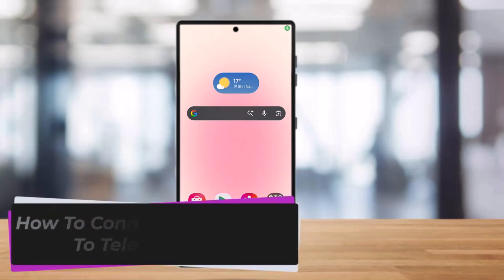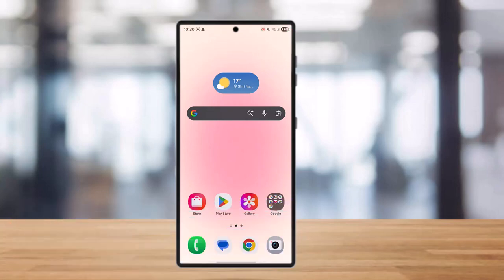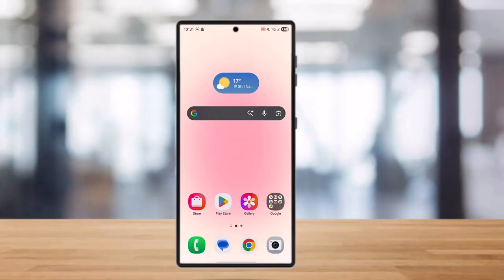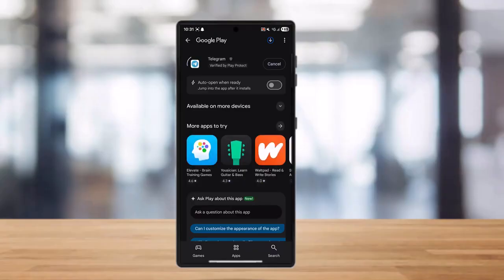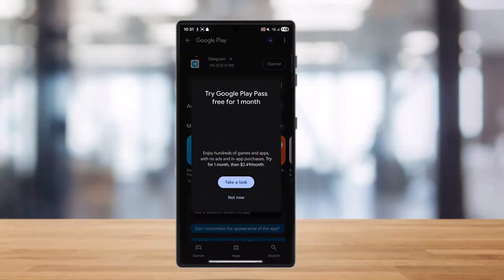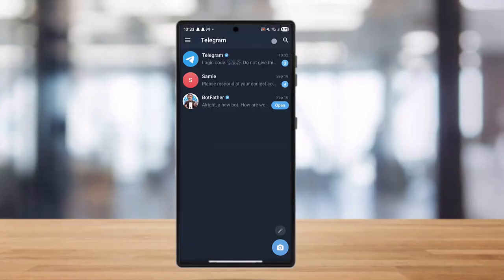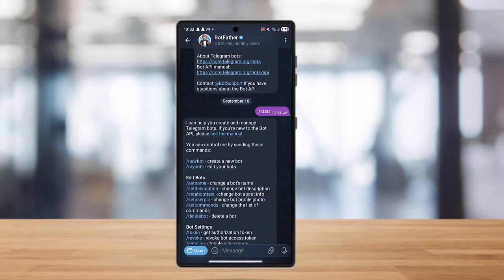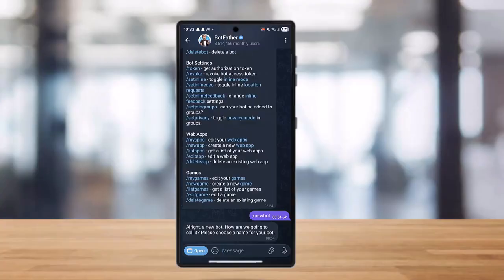How To Connect ChatGPT API To Telegram Bots !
So today in this video, we are going to discuss about how to connect the ChatGPT API to a Telegram bot. So without wasting much of our time, let’s get straight into the video. Connecting ChatGPT to Telegram is actually very simple if you follow the right steps.

To begin, you need to first create a Telegram bot using BotFather. So for this, simply install the Telegram app and get logged in into your Telegram account. Once you are logged in, search for “BotFather,” open the chat, and use the command /newbot to create your Telegram bot. After this, BotFather will give you a Telegram Bot Token, which you will need later.

Now, the next step is to get your OpenAI API key. So just log in to the OpenAI platform and generate your API key from the developer settings. Make sure to keep your API key safe as it gives access to your ChatGPT functionality. Once you have your API key and Telegram bot token, you are ready to integrate both platforms.

You can now either use a no-code automation service like Make.com, Pipedream, or Zapier/Oniser, or write custom code to connect your Telegram bot with ChatGPT. If you prefer coding, you can write a simple Python script that listens for incoming messages from Telegram, sends them to the OpenAI API, and returns ChatGPT’s response back to the user.

So this is how you can easily connect the ChatGPT API to your Telegram bot and automate conversations. I hope you found this video helpful. We will be back again with more informative videos.